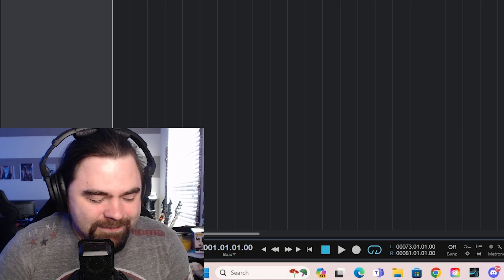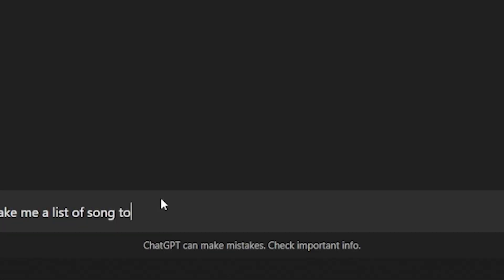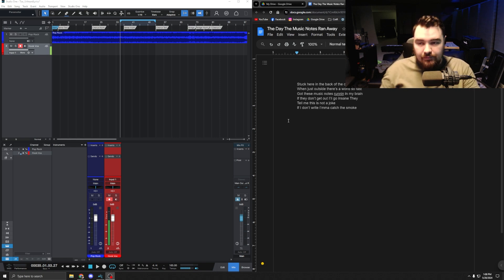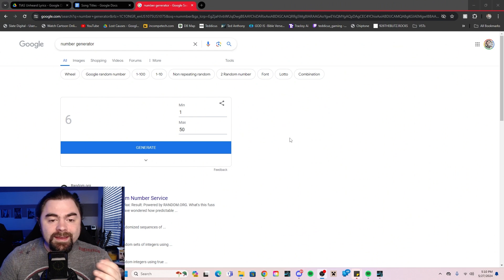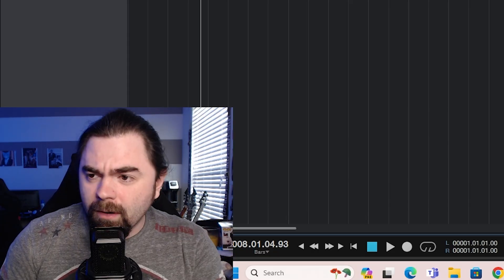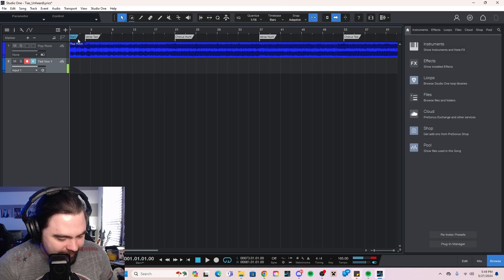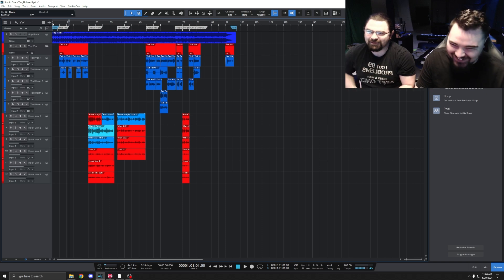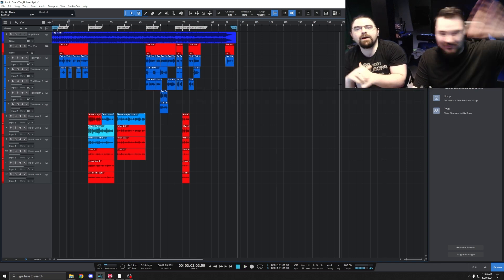WE WROTE A SONG TOGETHER...SEPERATELY! | TIAS #23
Have you ever heard a song? Well this one was written differently.